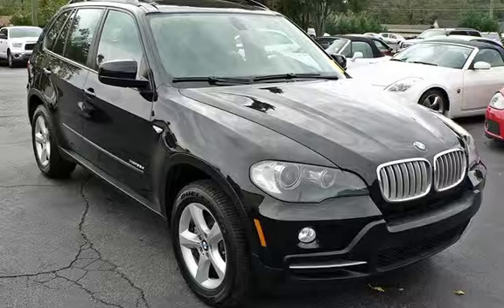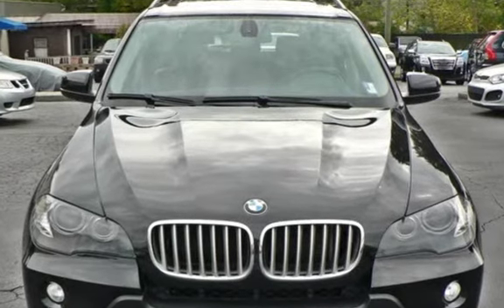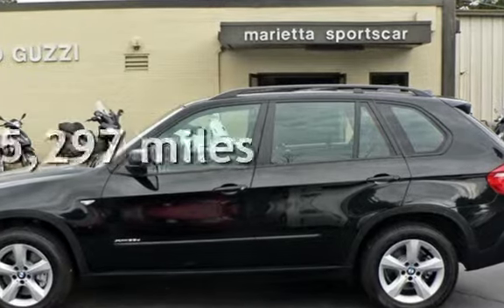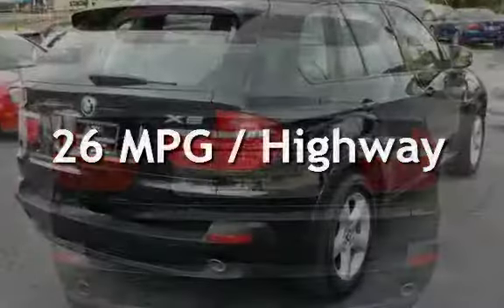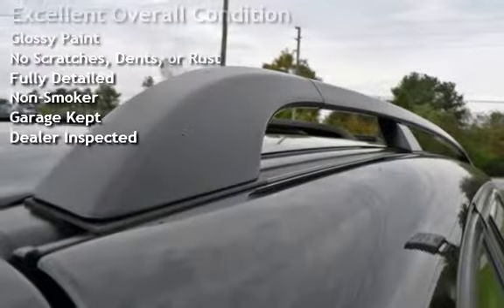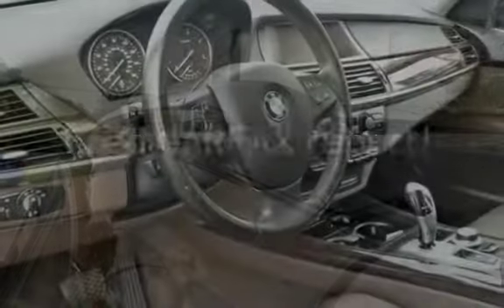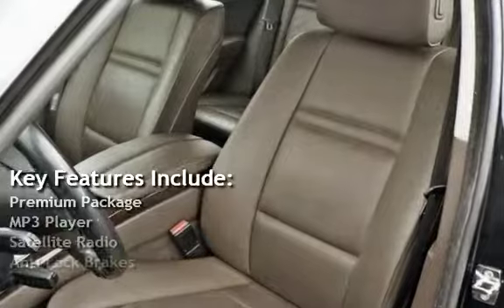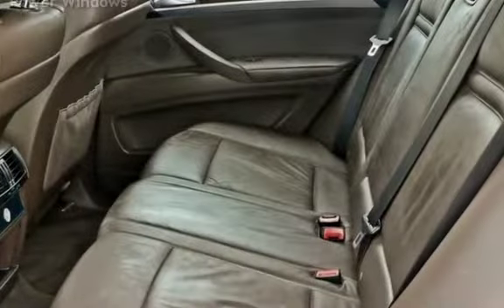2009 BMW X5 xDrive35d for sale in Marietta, GA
The X5 xDrive35d is one of the nicest, best driving SUVs on the road, but it's absolutely the nicest, best driving SUV that returns this kind of economy. BMW's legendary turbo-diesel engine is as smooth, quiet, and powerful as their gas engines, with economy and durability that isn't even comparable.

This '09 X5 is in very clean, well-maintained condition. Loaded with wood trim, power leather seats, huge "panorama" sliding glass roof, and more, this one will have you grinning from ear to ear!  It's been inspected, serviced, and tested, and is Carfax Certified with no significant prior damage history. There are no apparent problems, unresolved issues, warning lights, etc. We stand behind it with our customer satisfaction policy*.